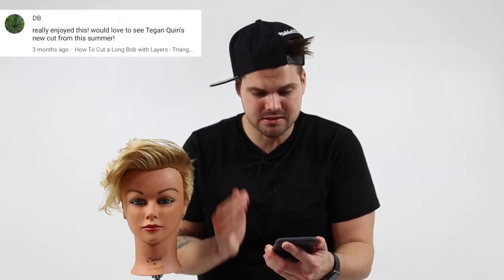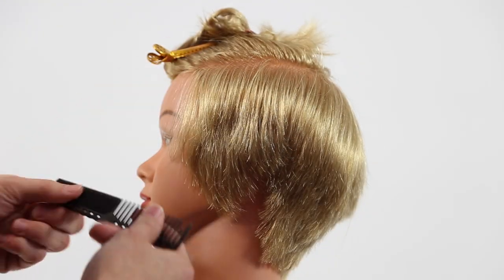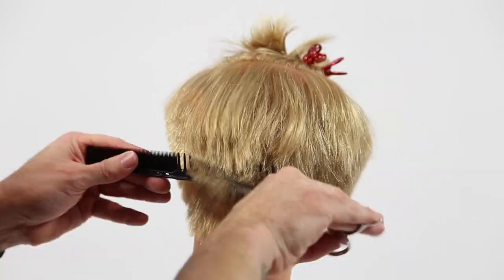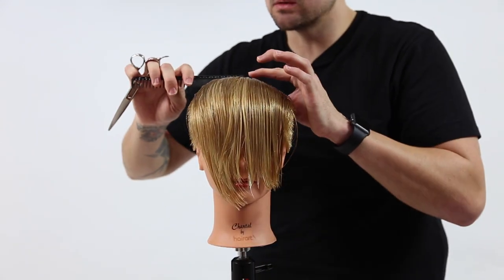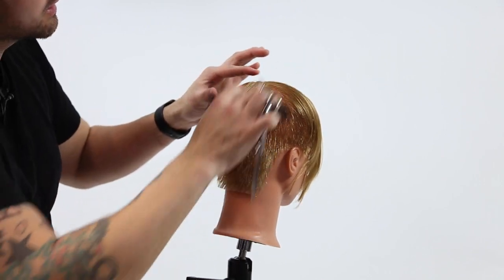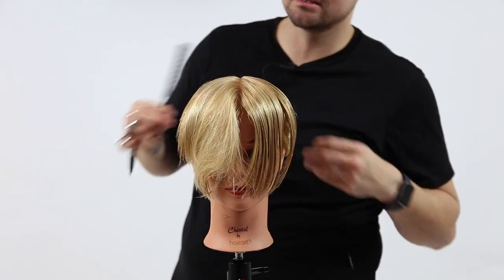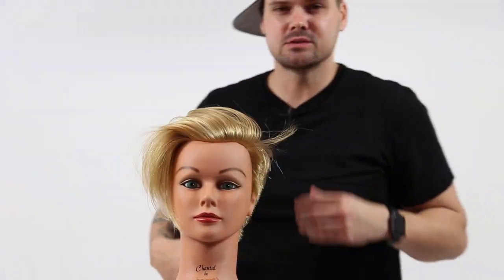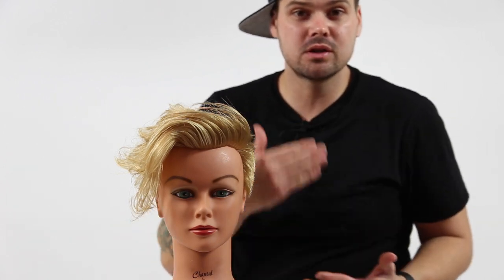Q & Haircut - Undercut Pixie Haircut like Tegan Quin - Step by Step